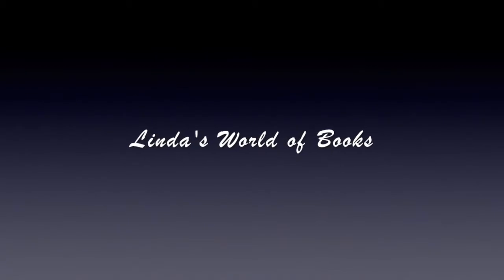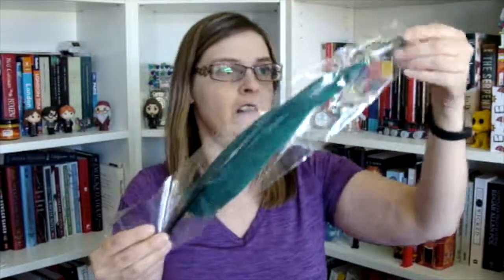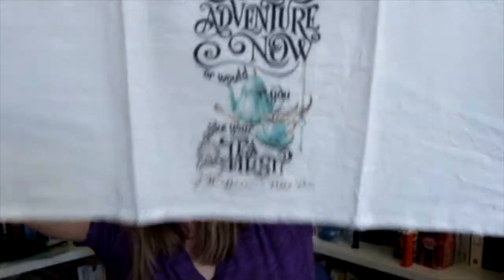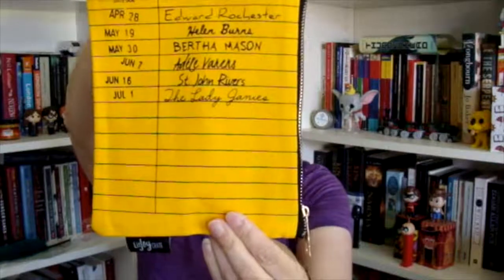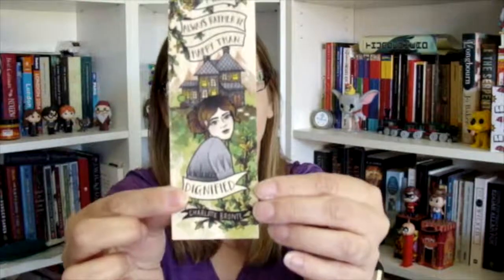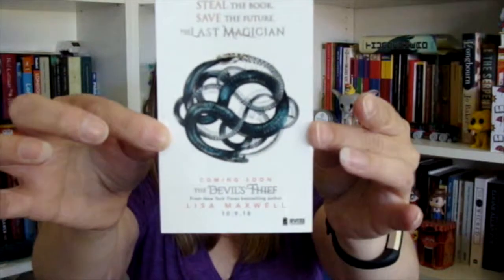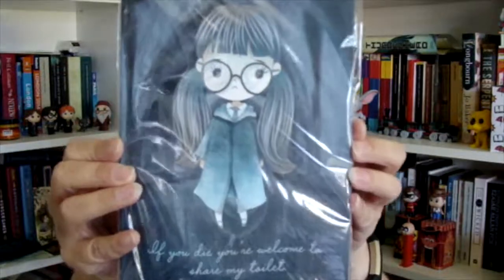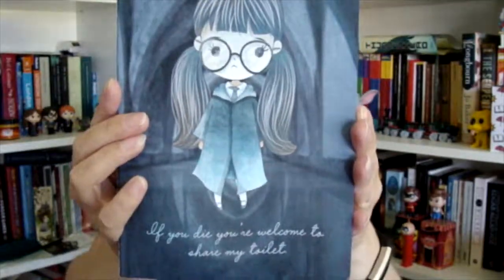Litjoy Crate Unboxing June 2018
Litjoy Crate Unboxing June 2018 video is here.  I hope you enjoy.